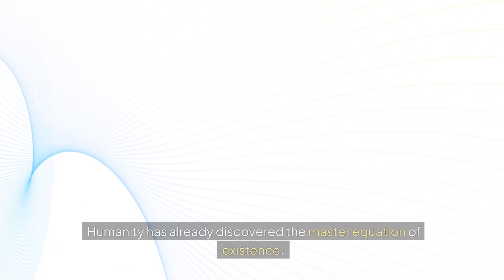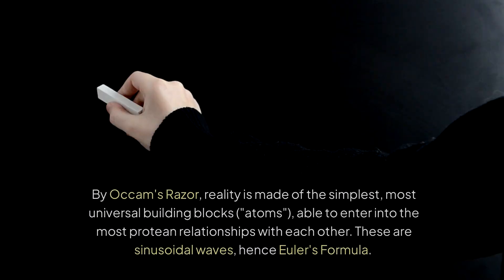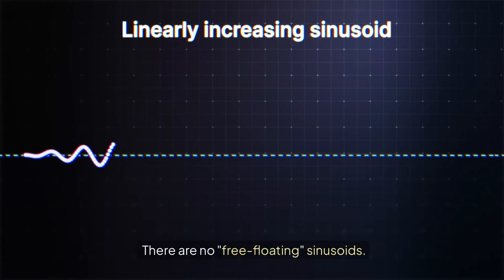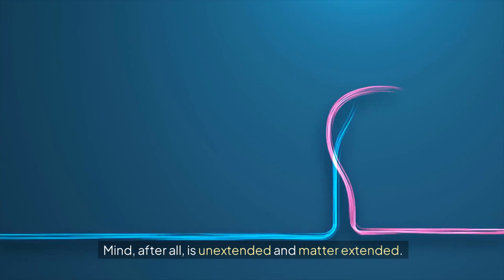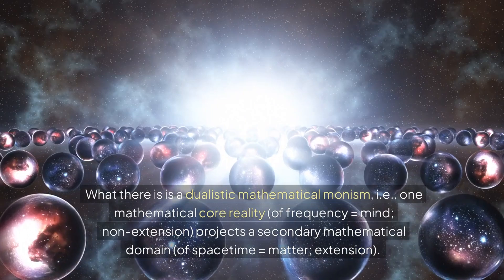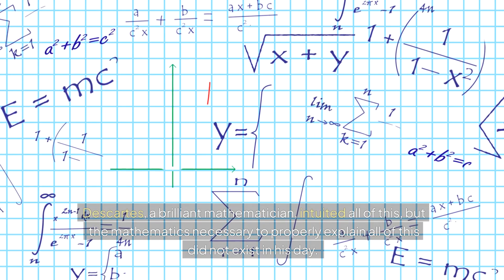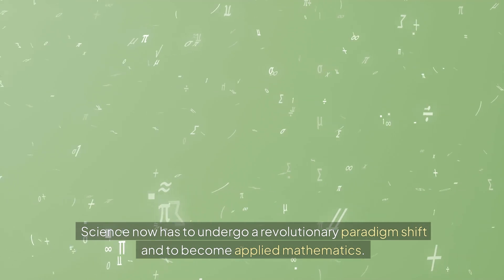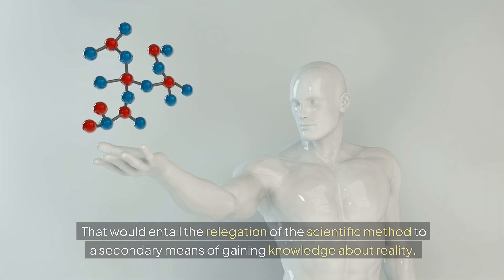Euler's Formula: The God Equation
Have you ever wondered if reality isn't in fact scientific but rather MATHEMATICAL? If so, it has an exact analytic solution. That solution is EULER'S FORMULA. Nobel laureate Richard Feynman called it "our jewel".